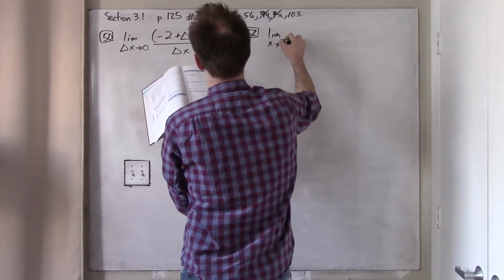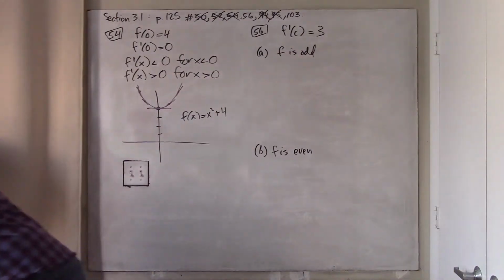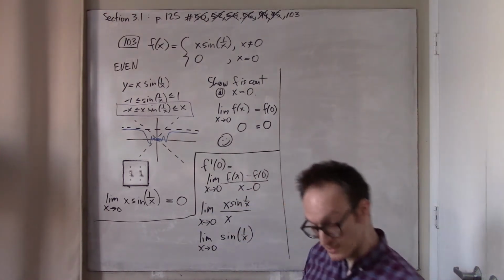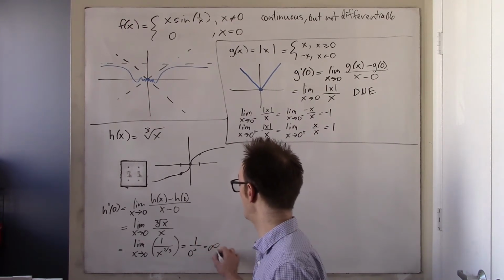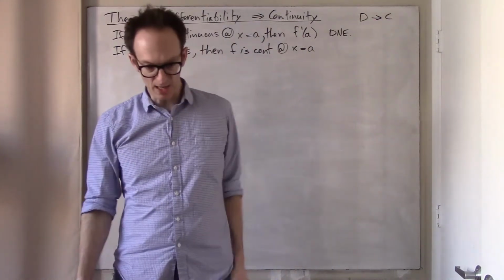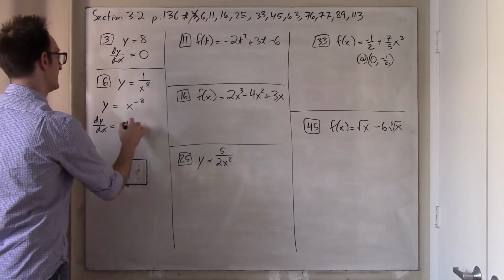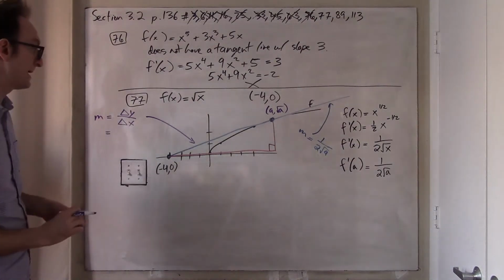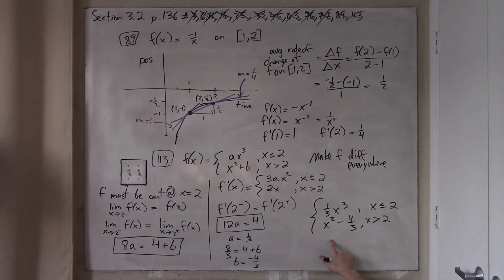Analysis 1A - Going over the Power Rule HW